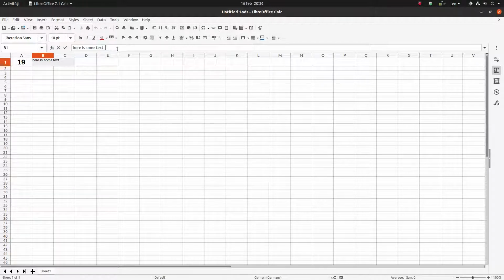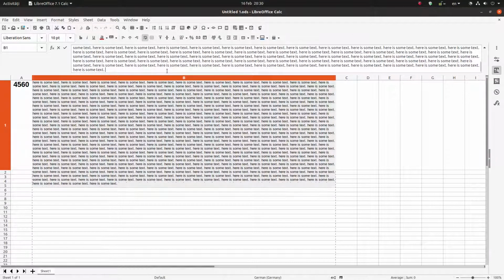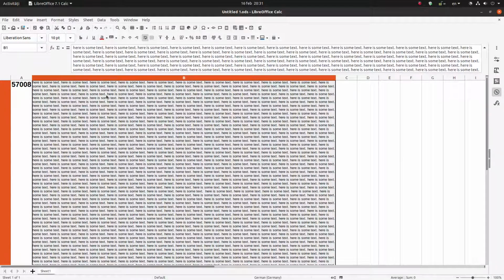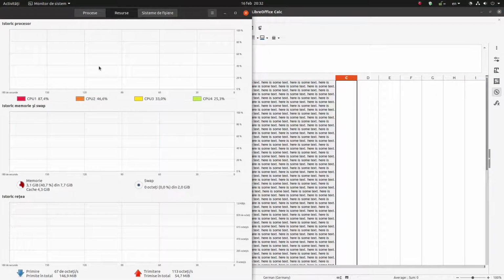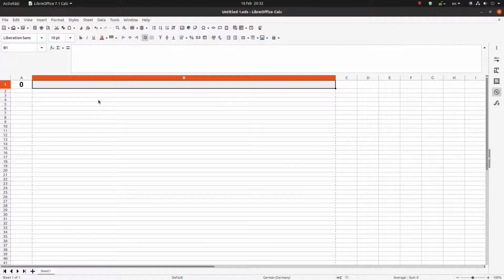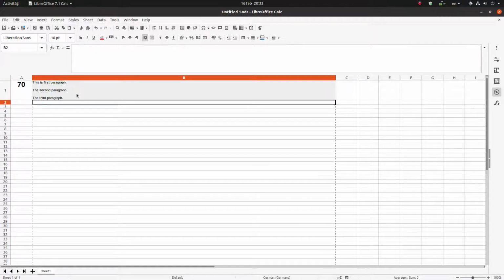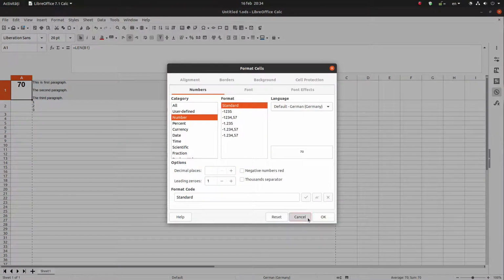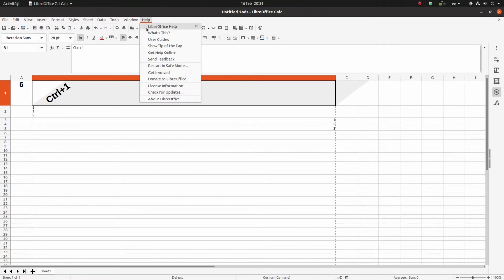How many characters in a cell? How to add multiple paragraphs in a single cell? LibreOffice Calc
In this video you will learn about the upper limits of LibreOffice Calc, you can insert a lot of text in every cell. And also you will learn about adding different paragraphs in the same cell. Very useful when you want to format cells in a certain way.

Professional Suport for using LibreOffice:
Collabora Productivity